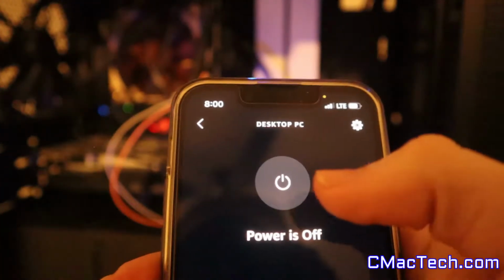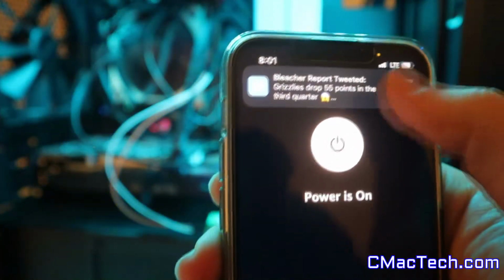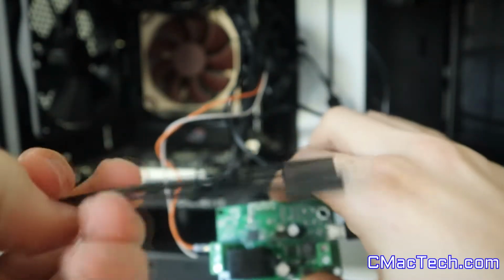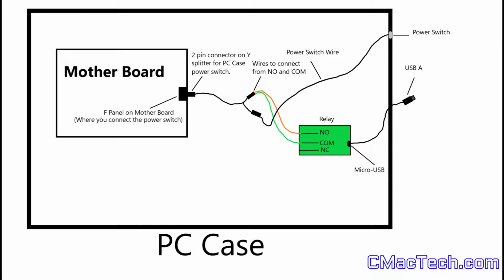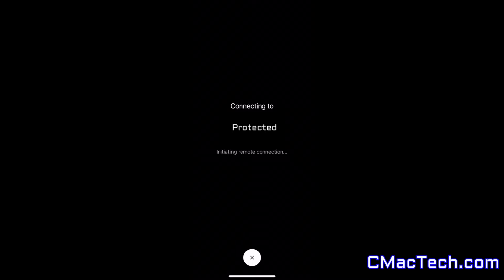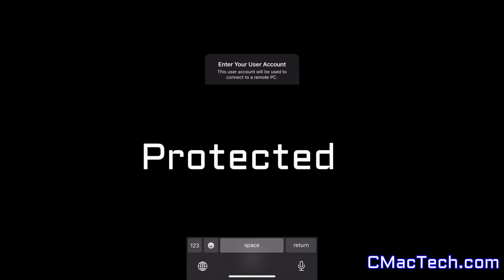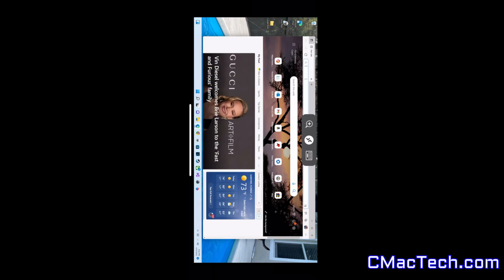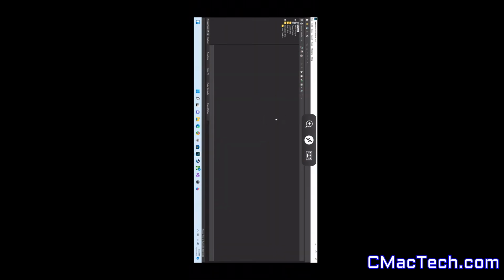How to TURN ON YOUR PC from ANYWHERE IN THE WORLD with Alexa!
Instructions:

After wiring everything, follow these steps:

STEP 1:
Pair device to eWeLink and Alexa by following:

STEP 2:
Follow instructions to set up RDP and port forwarding by following:

Buy the following:

Smart Relay

Female Male Jumper Wires: